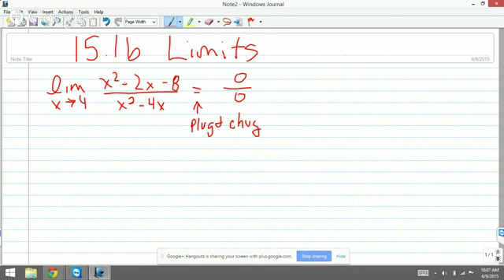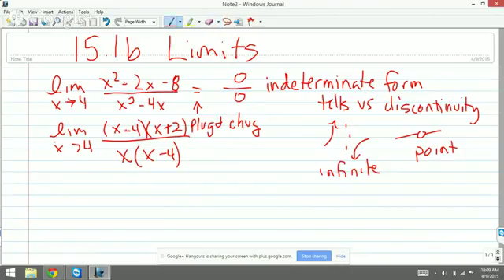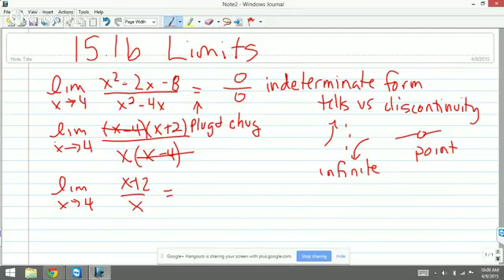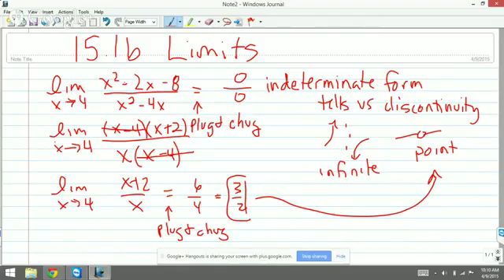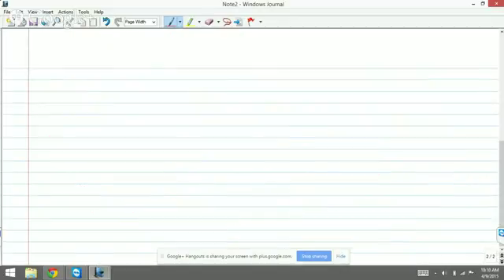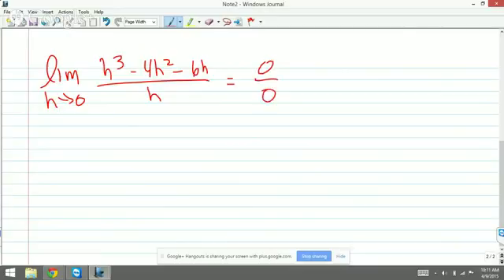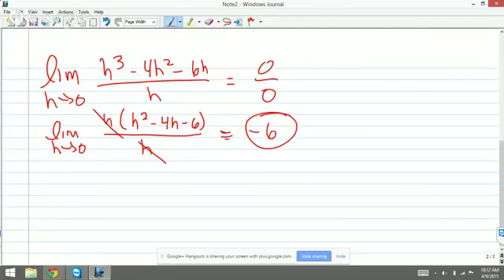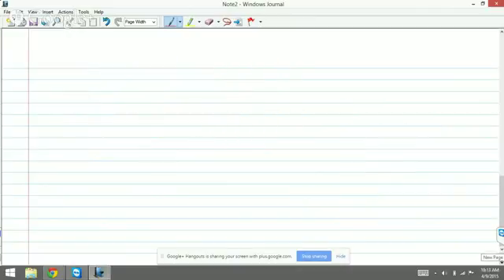Trig 15.1b Limits